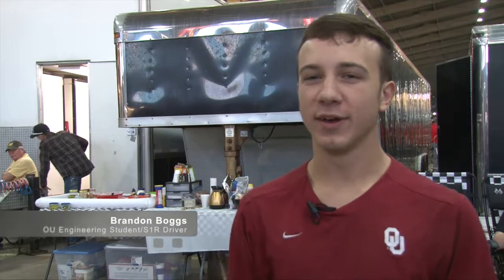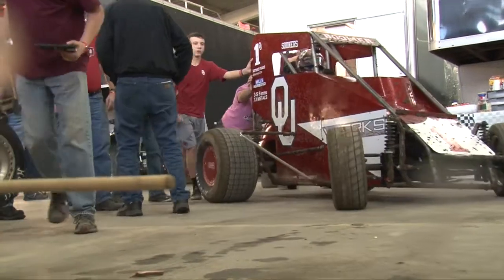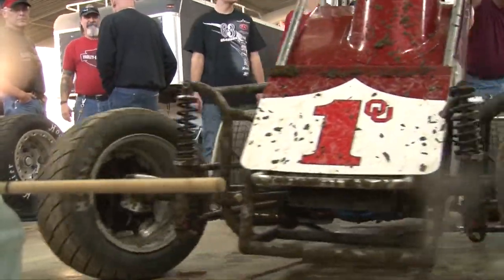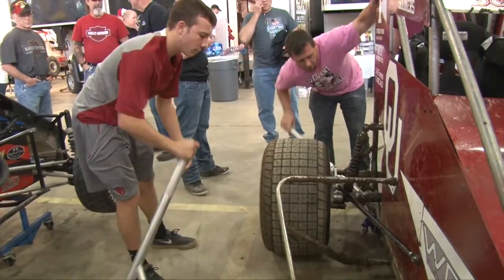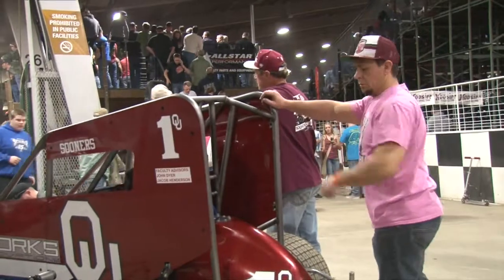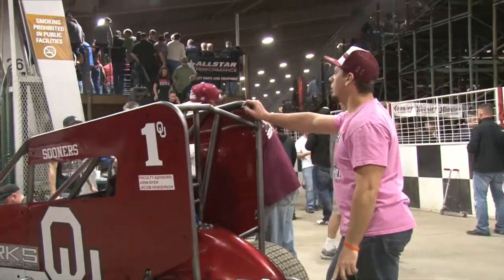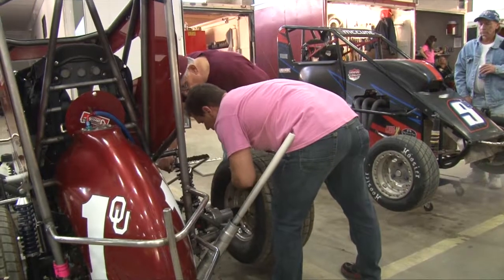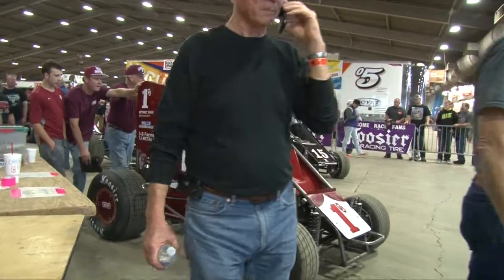Sooner 1 Racing: Schooner Chassis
Watch how the Sooner One Racing team at the University of Oklahoma made university history in the racing world!